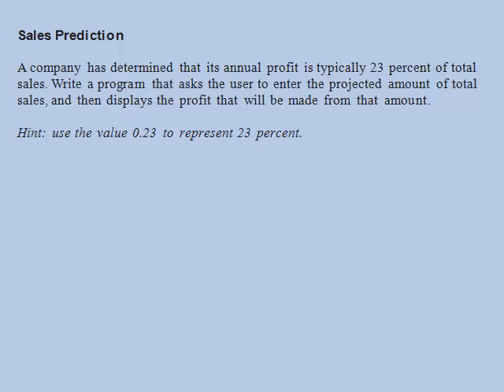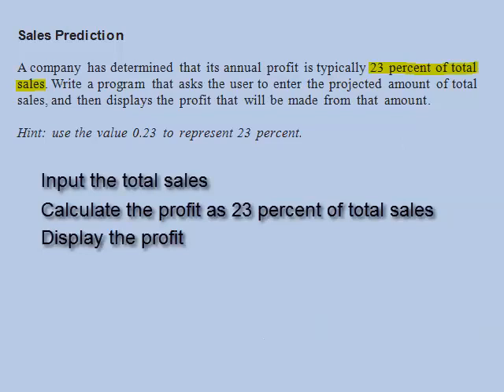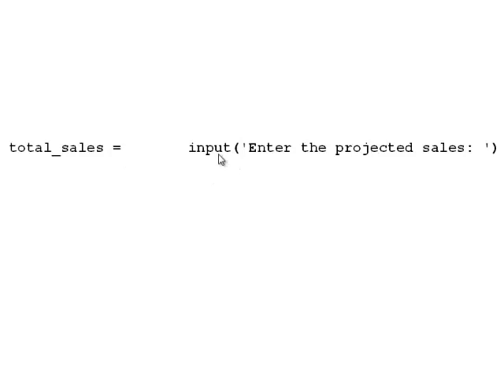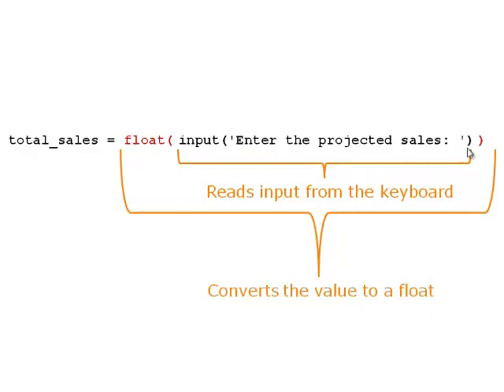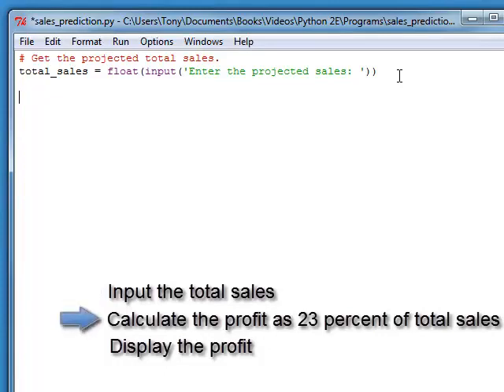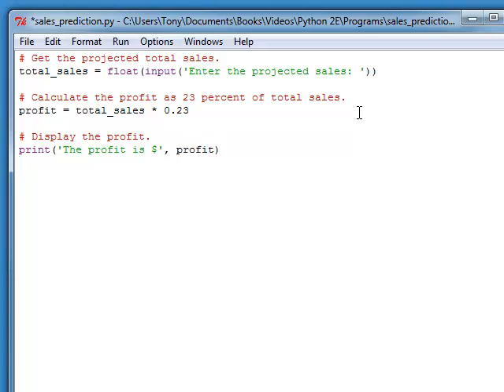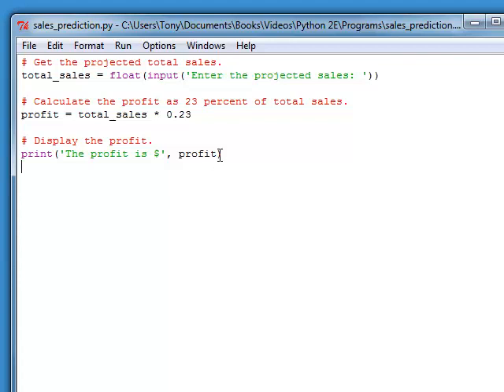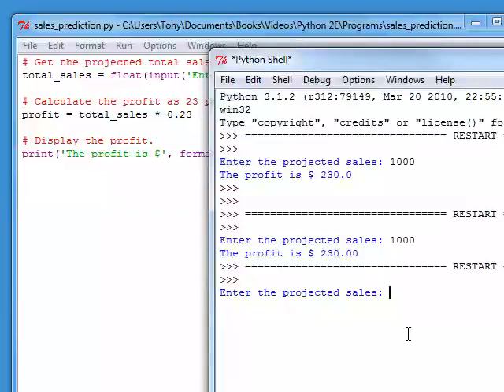Chap02 Vid03 The Sales Prediction Problem 1339808323619 mp4 video 640x480 145091 primary audio eng